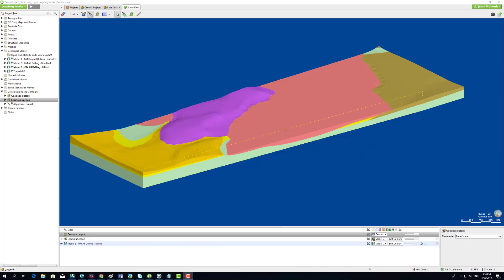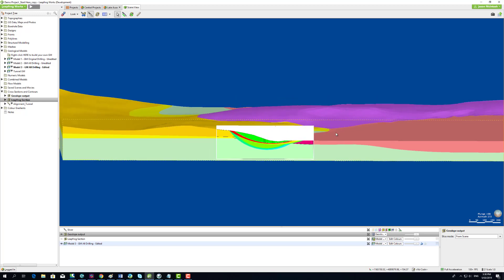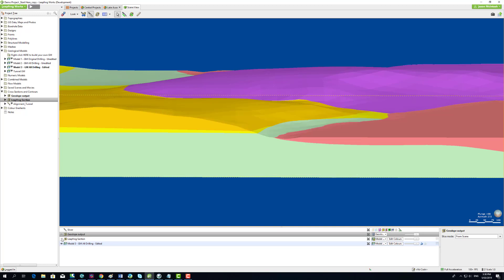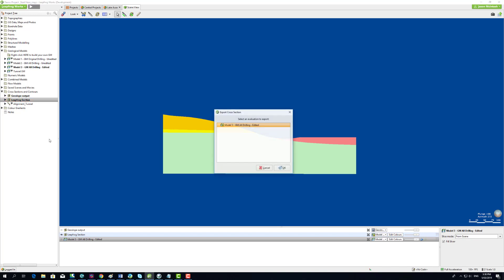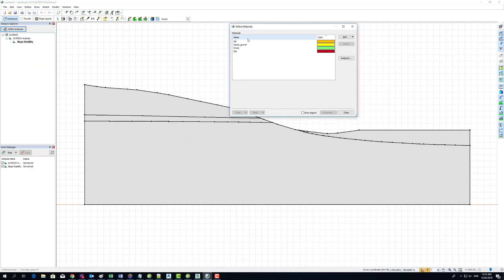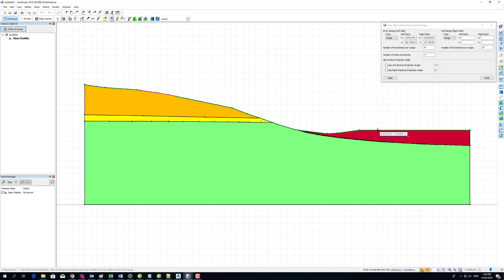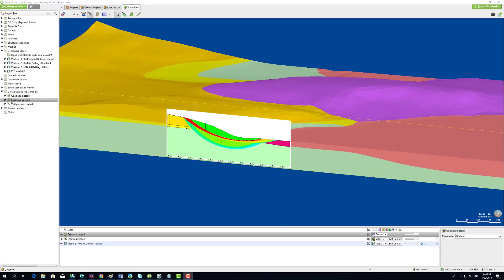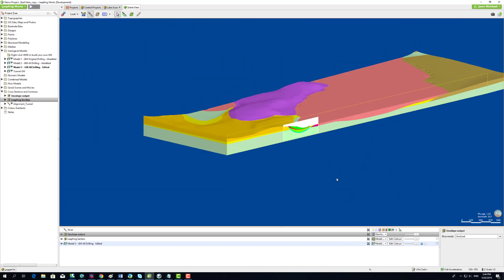Accurately analyse slope stability with Leapfrog Works and GeoStudio in the same workflow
Did you know it’s possible to easily build a geological model, generate a slope stability analysis and view the stability results in Leapfrog with one streamlined workflow?